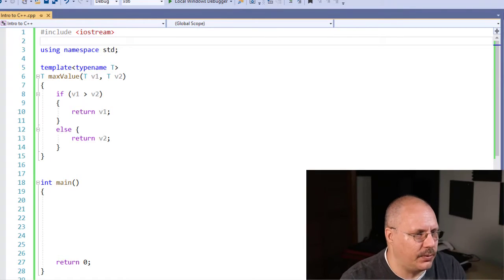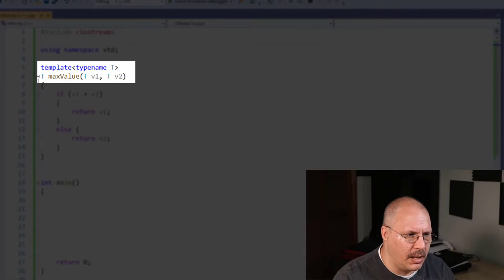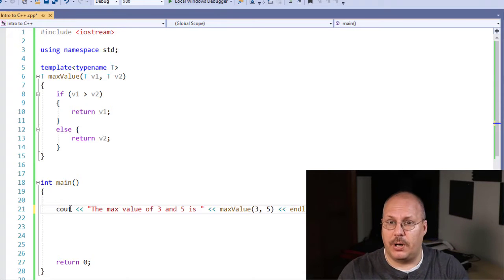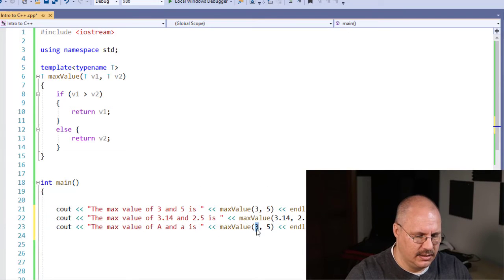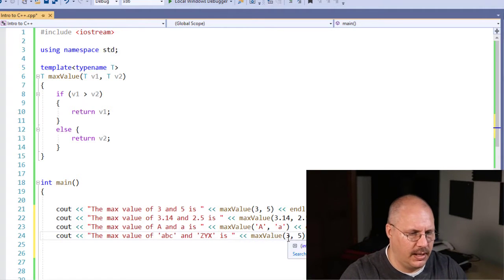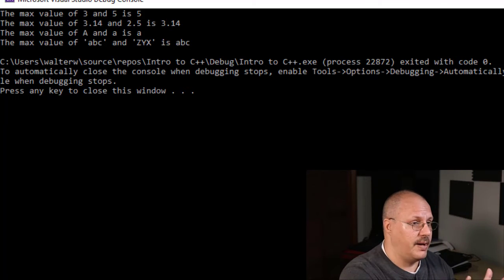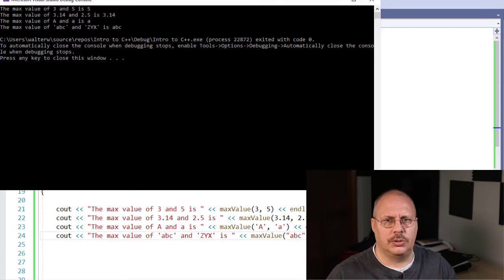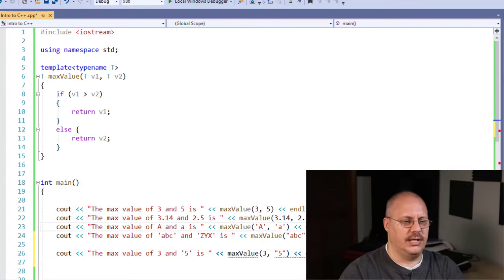C++ The Basics of Templates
In this video we look at the basics of template functions in C++, and how it simplifies writing functions in many ways, especially so you don't have to create lots of overloaded functions for working with different data types.